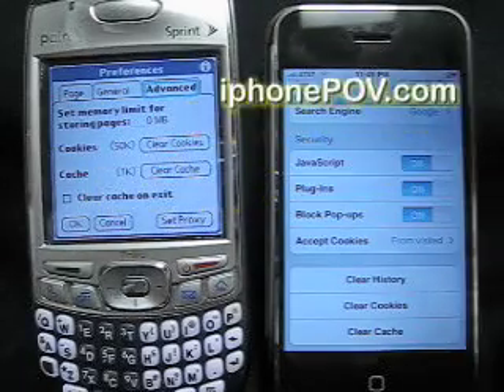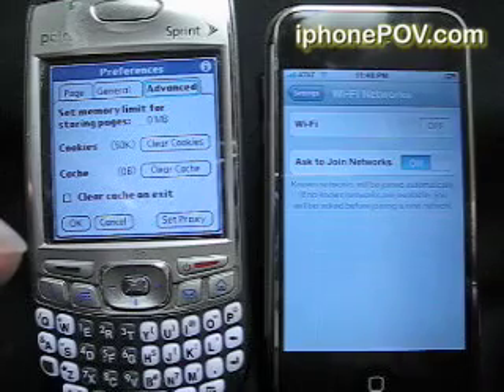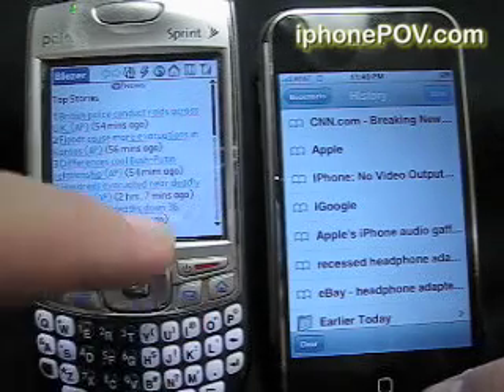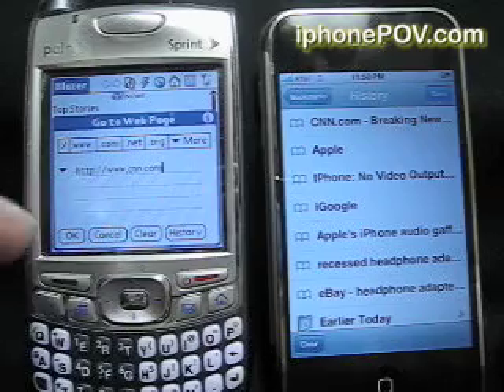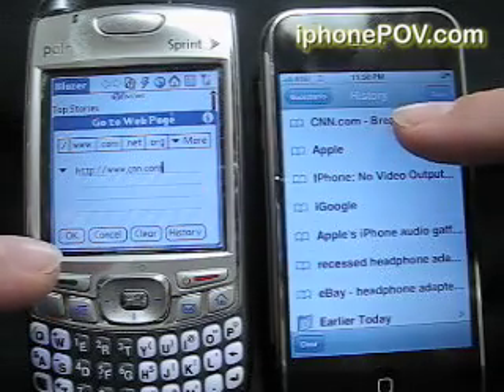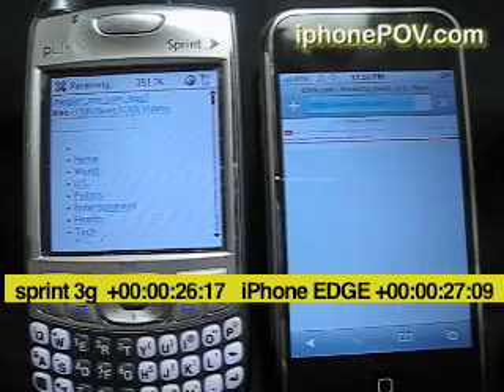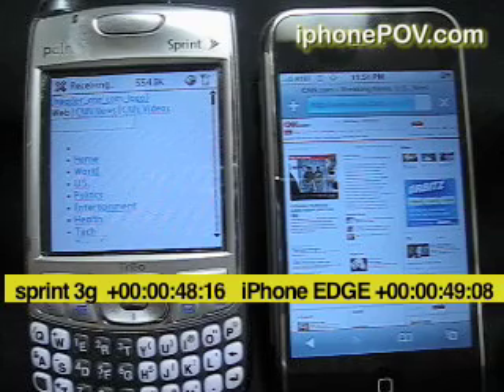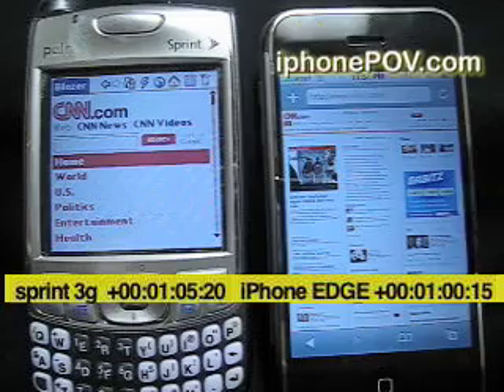iPhone vs. Treo - Edge vs. 3g EVDO test 1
Apple's iPhone connected Via ATT's Edge Network, vs. Treo 700p on Sprints EVDO 3g network.  iphonePOV presents a no-holds-barred, download speed Test. Edge Vs. EVDO